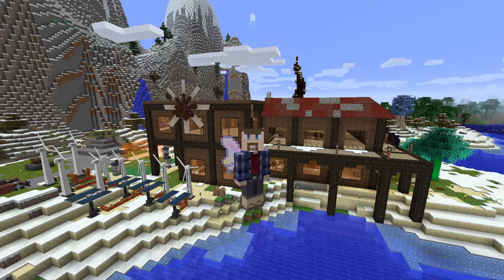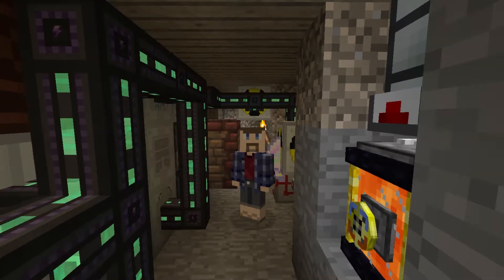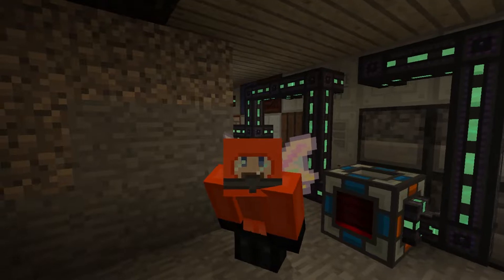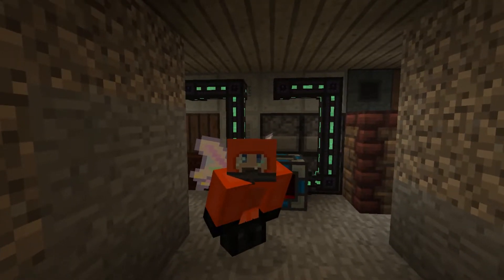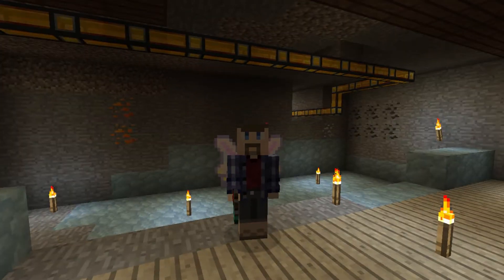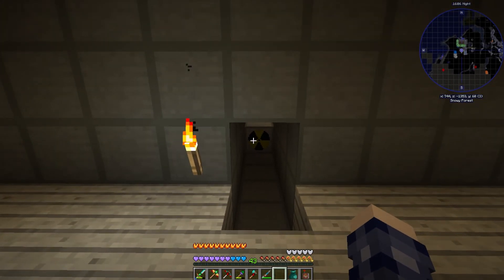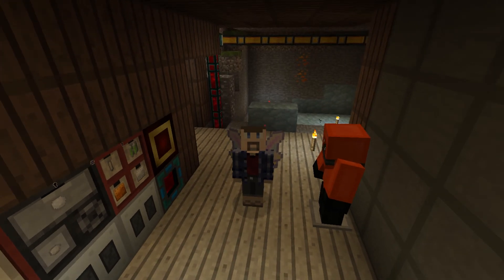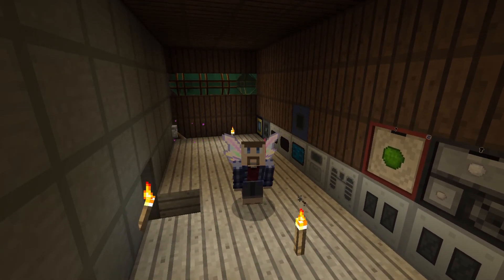Automating the IndustrialCraft 2 Nuclear Reactor - Minecraft: Enigmatica 2 Expert #69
In this episode of Minecraft Enigmatica 2 Expert, we go about fixing our Industrialcraft 2 nuclear reactor set up, and move it into a blast proof enclosure.  We then add connections into it with Actually Additions phantomfaces so that we can completely seal the blast shield.  Following that, we set up automation for creating and inserting uranium fuel rods, as well as removing and reprocessing depleted fuel rods into plutonium.

00:00 Intro
00:43 Adding More Power to my IC2 Matter Fabricator
01:44 Creating Blast Shielding for my IC2 Nuclear Reactor
03:28 Using Actually Additon Phantomfaces to Automate the IC Nuclear Reactor
05:57 Automating IC2 Nuclear Reactor Fuel Rods